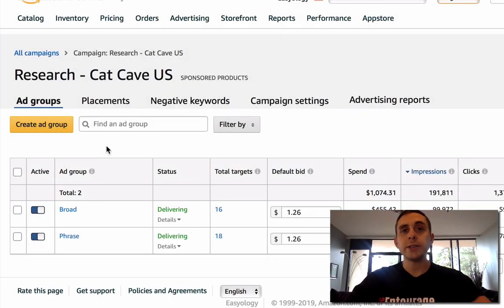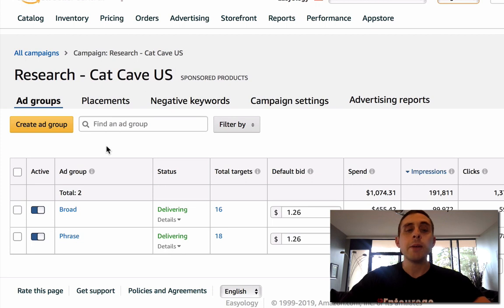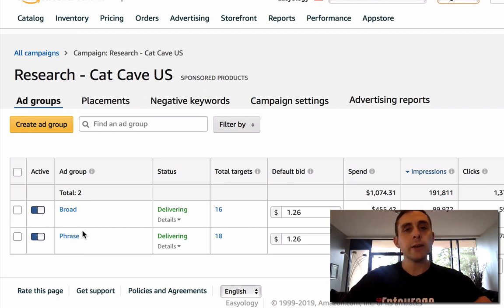Ad Groups - Amazon PPC Management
You notice that when you're setting up your first PPC campaign, each campaign can have multiple ad groups. I recommend not having more than 10 ad groups. Ad groups allow us to segment our target so that we are focusing on certain keywords or certain products or certain match type.